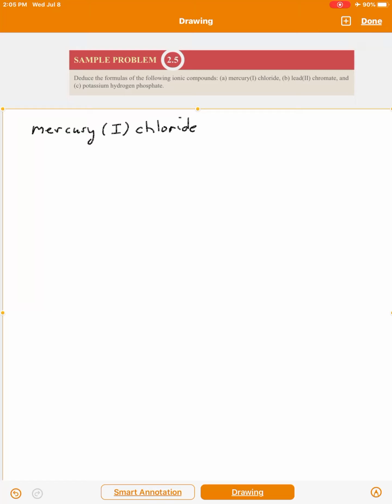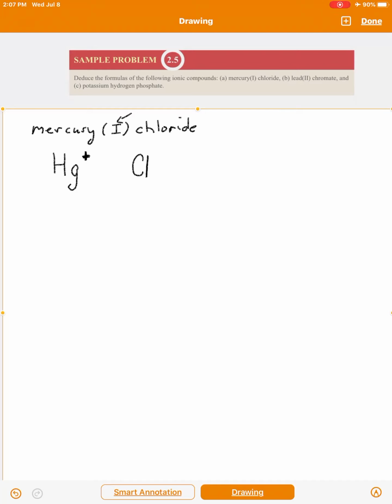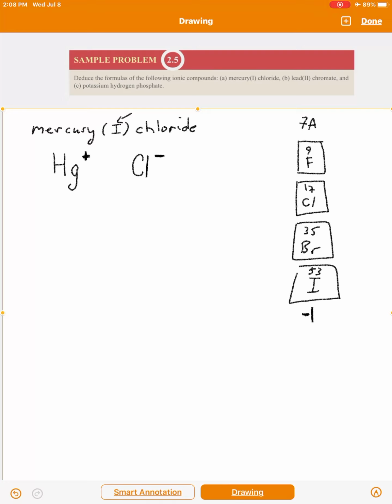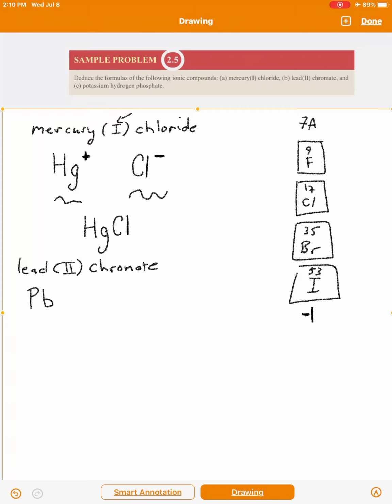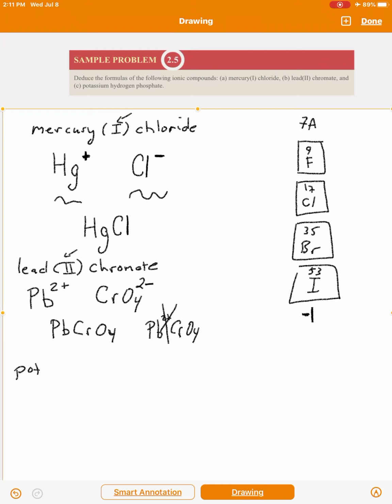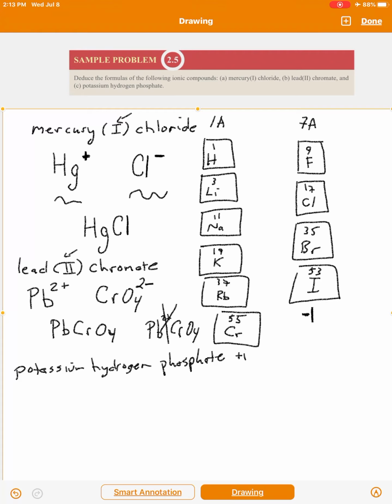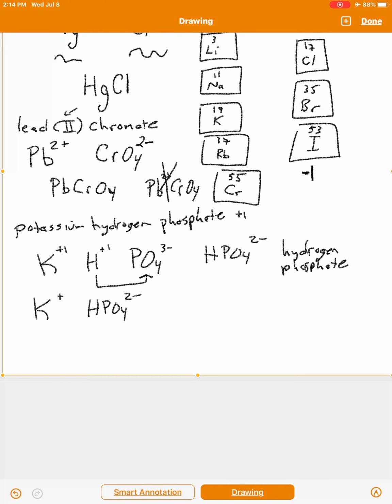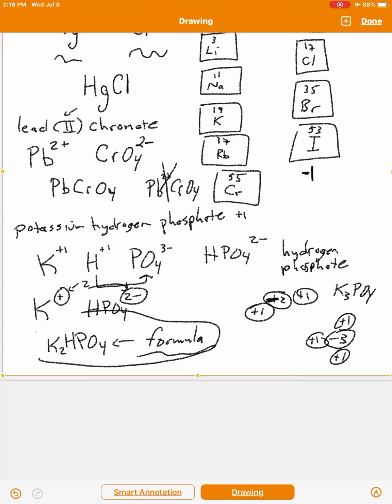Sample Problem 2.5